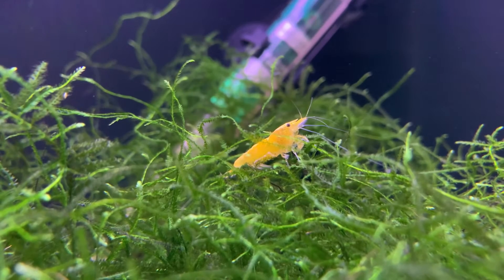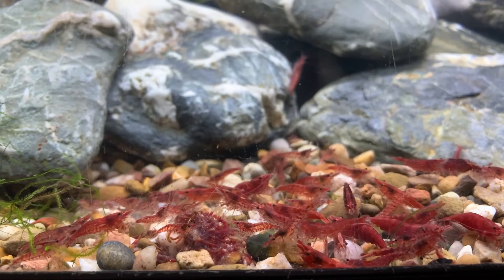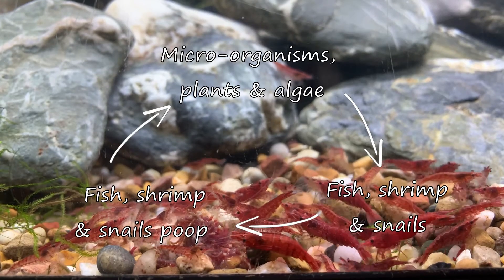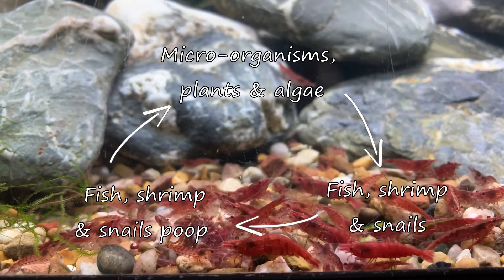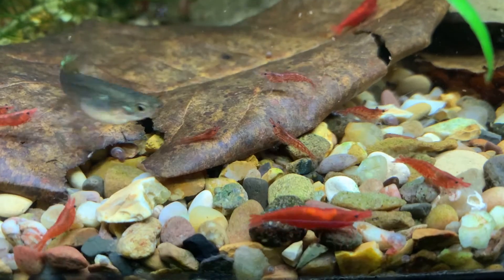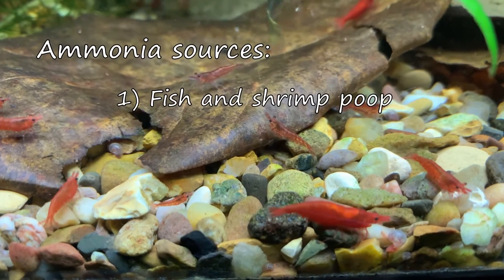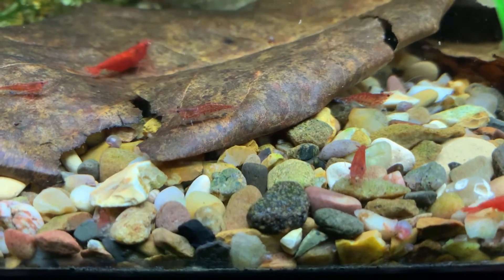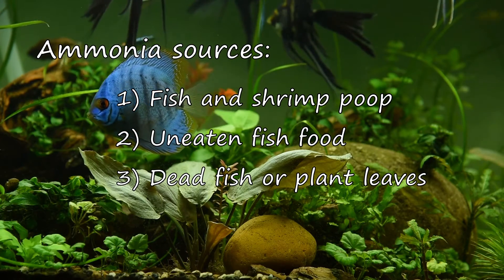NITROGEN CYCLE EXPLAINED! - The Aquarium Nitrogen Cycle Explained in an easy-to-follow format